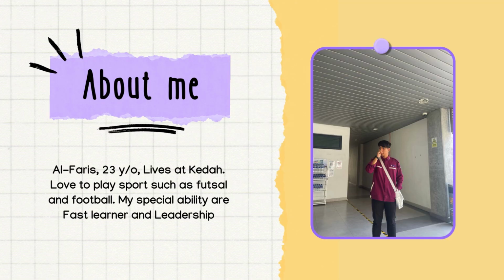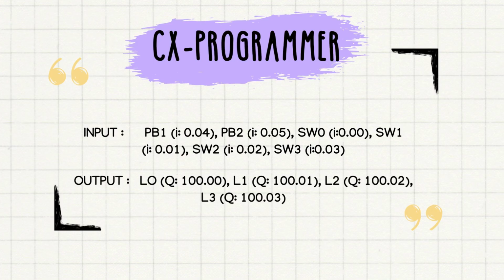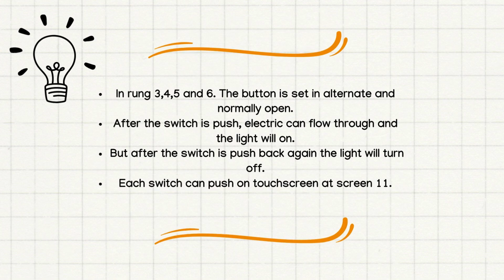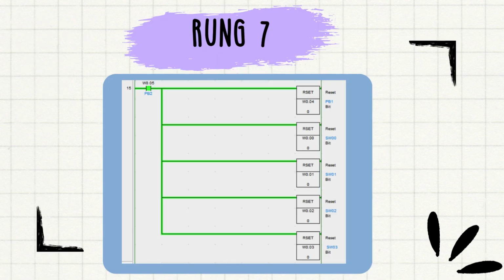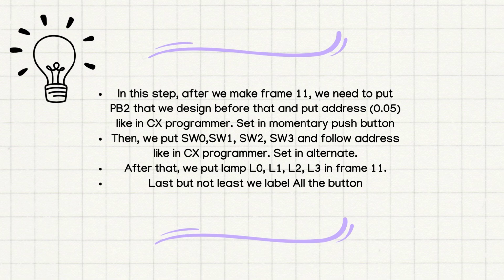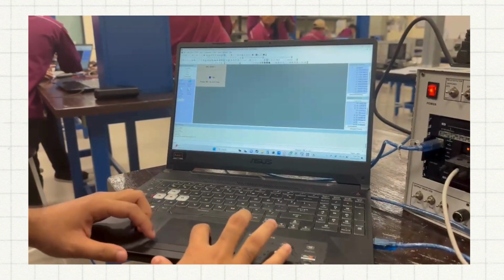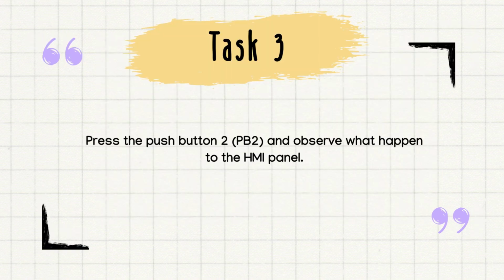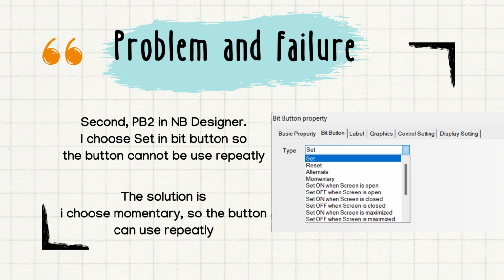PLC SLIDE PRESENTATION WEEK 10